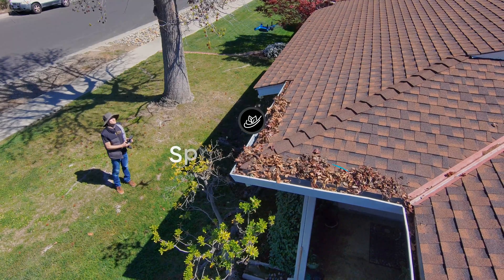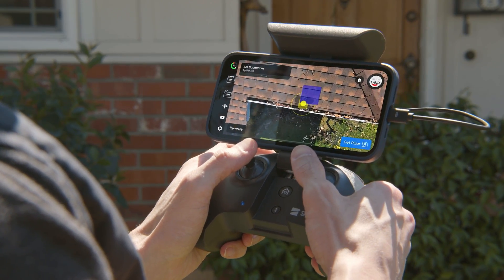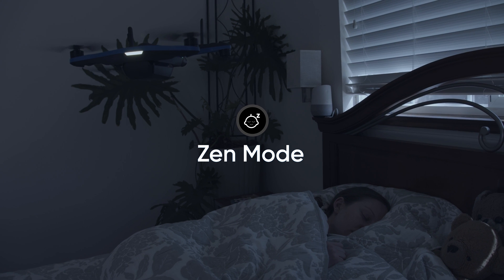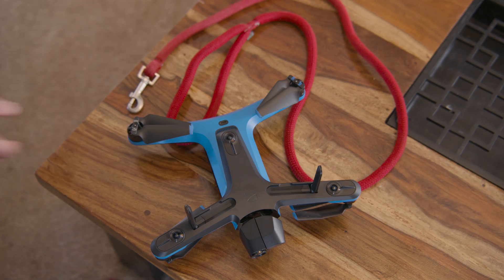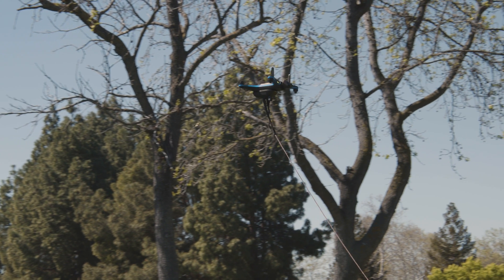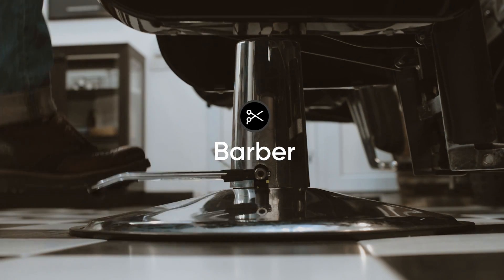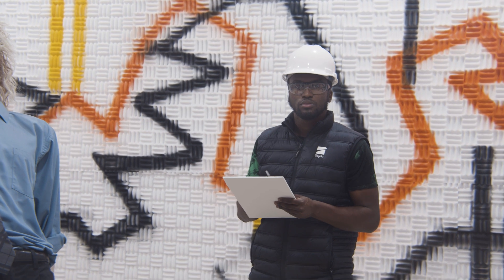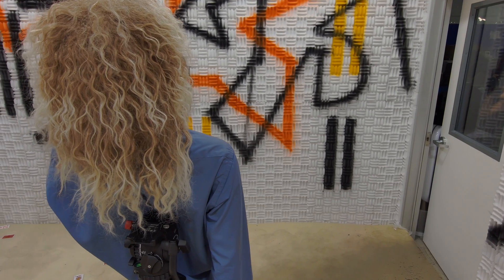Skydio’s Most Ambitious Software Update Ever - 22.04.01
Four new skills to help automate your everyday life, save time, and save money.

Spring Cleaning
Built upon the foundation of 3D Scan, with an optimization for roof and gutter cleaning.

Zen Mode
Trouble sleeping? There’s nothing more relaxing than the sound of Skydio.

Dog Walker
Taking care of man’s best friend just got easier, courtesy of your new best friend; Skydio 2+.

Barber Skill
There’s no need to worry about scheduling an expensive hair appointment, Skydio can handle the thickest of manes, autonomously.

Available Now on Software Version 22.04.01…